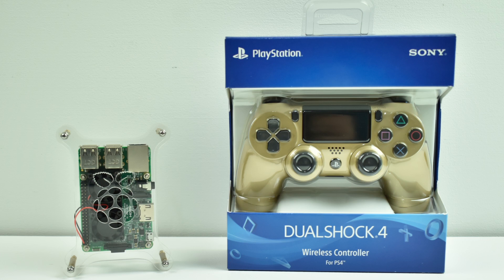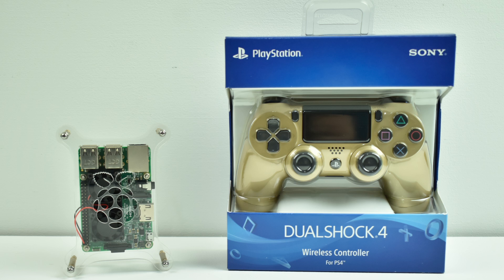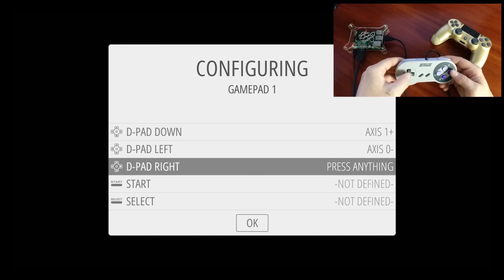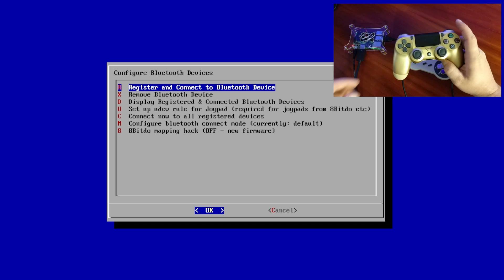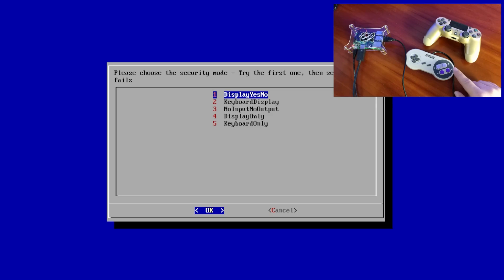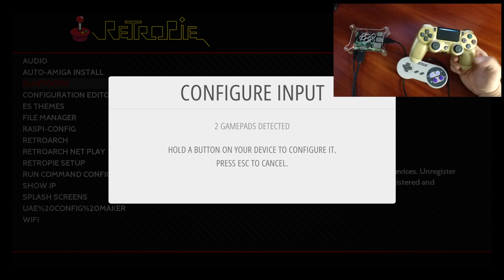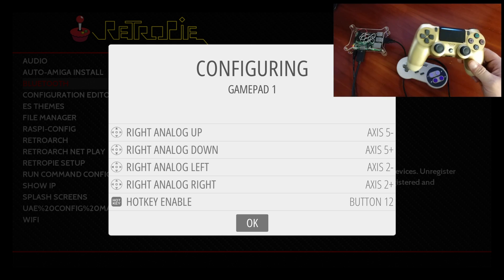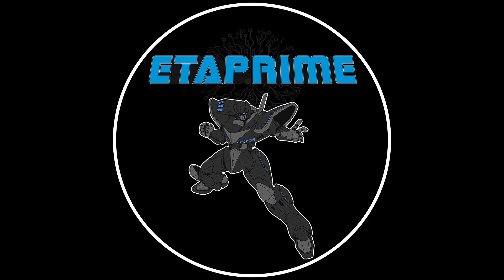RetroPie PS4 Controller Tutorial How to Pair The DS4 To Your Raspberry Pi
In this video, I show you how to pair/connect your PlayStation 4 controller with Retropie.
The ps4 controller is also known as the DS4 or Dual Shock 4 and it works with the Raspberry 3 running Retropie.
▼▬▬▬▬▬▬ Amazon PS4 Controllers▬▬▬▬▬▬ ▼
Camo green